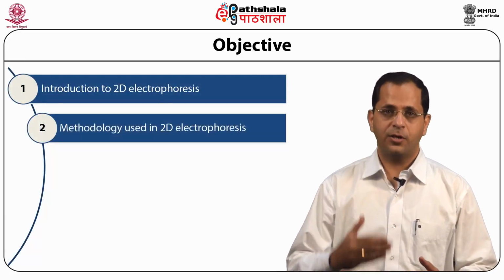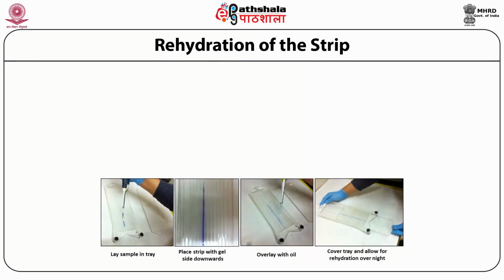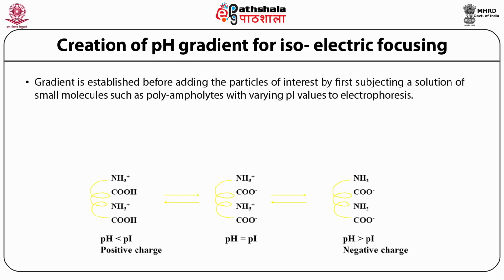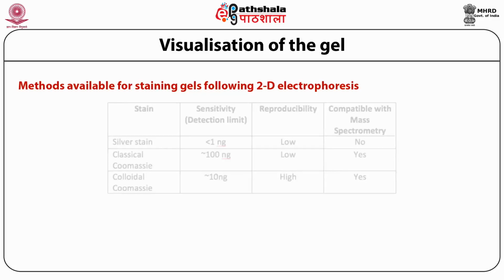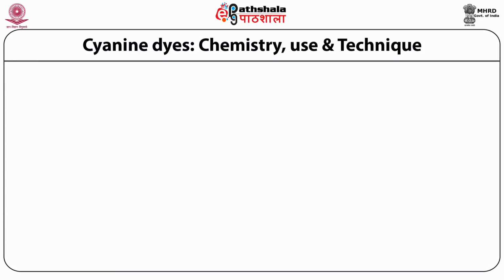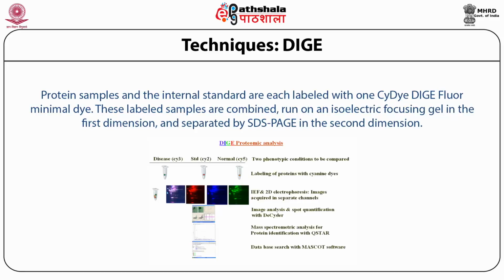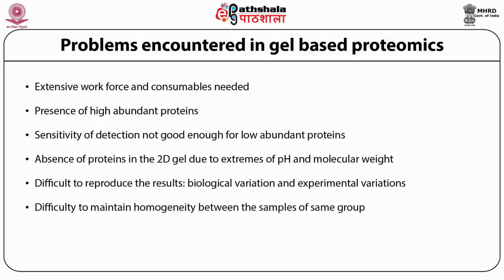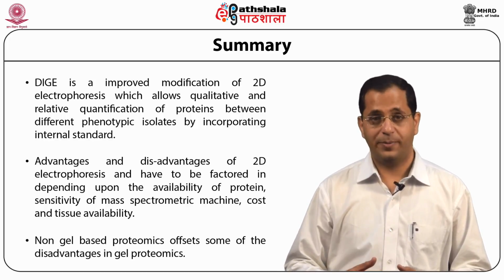2-Dimensional electrophoresis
Subject: Biophysics